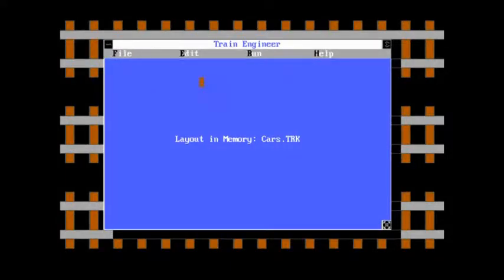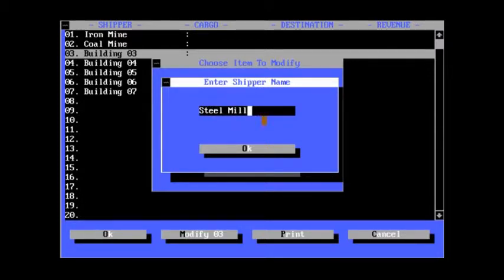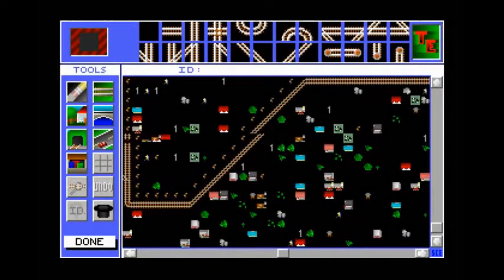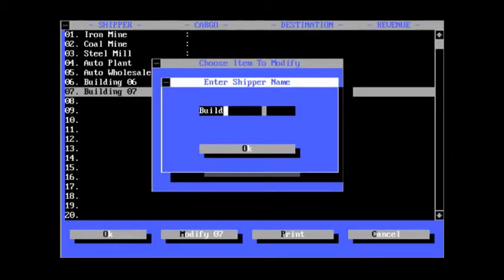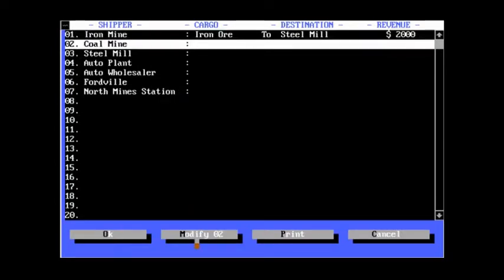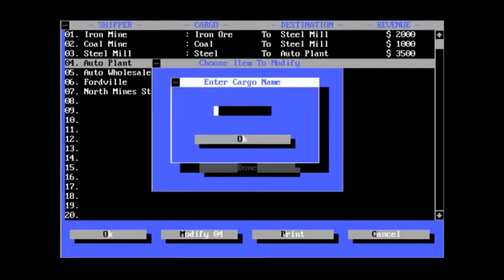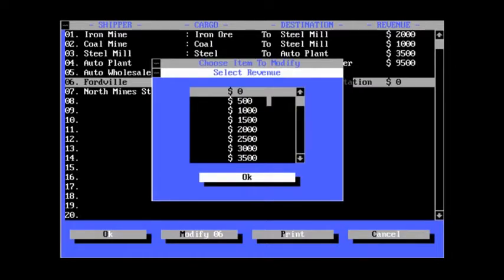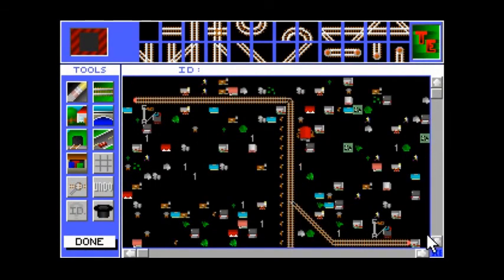Abracadata Train Engineer Review and Playthrough, Part 3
In this part, I build the schedule, which also means naming the buildings.